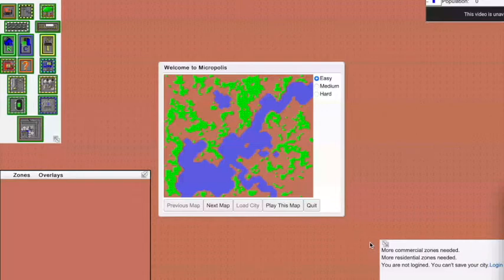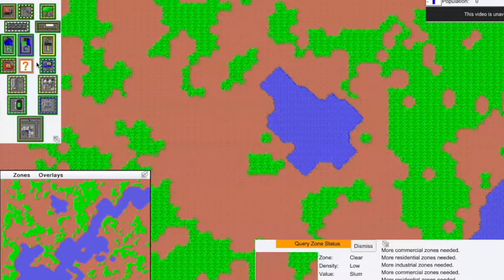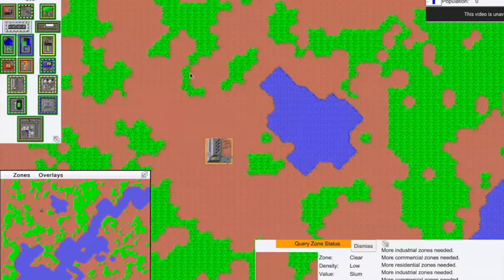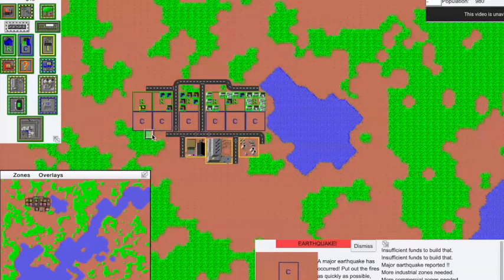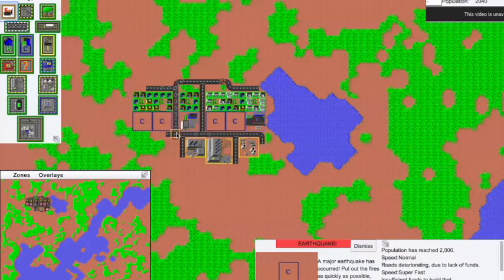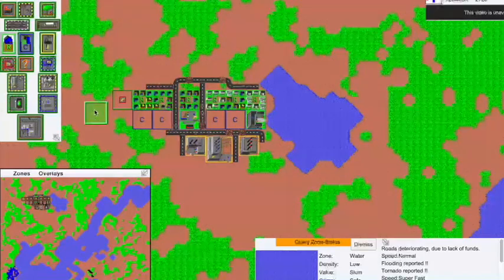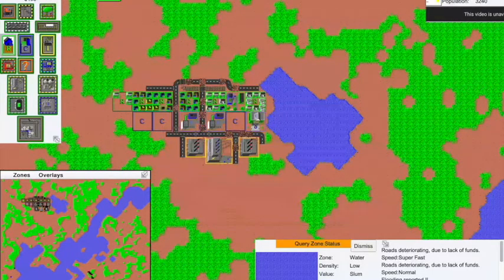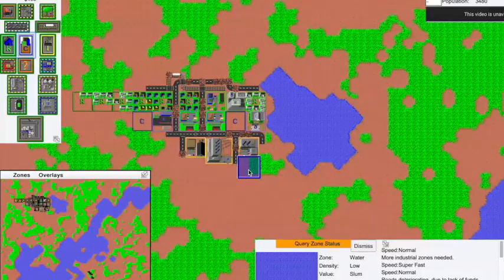micropolis.mostka.com is down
We need another website that hosts a web browser version of this free and open source 1989 SimCity city-building simulator video game from Maxis. Or more SimCity clones. Or both, I may or may not know! Retro construction and management sims are gonna be more free and open source and also hosted in web browser form.